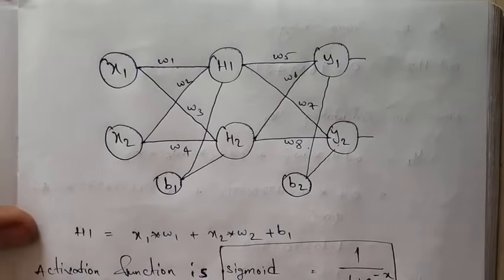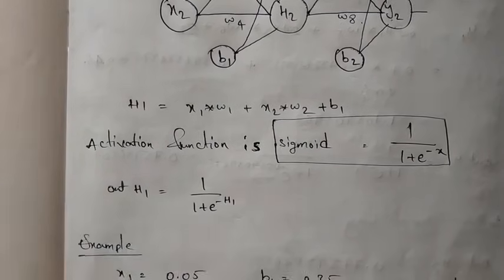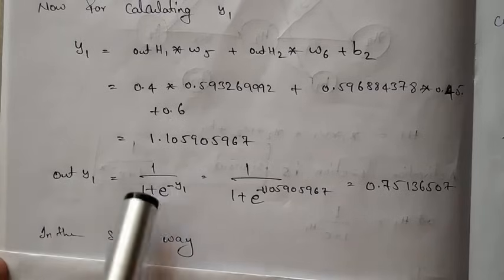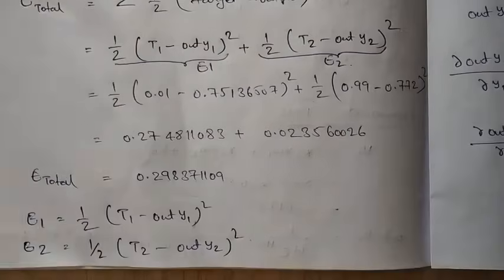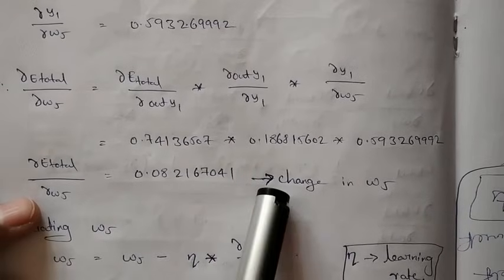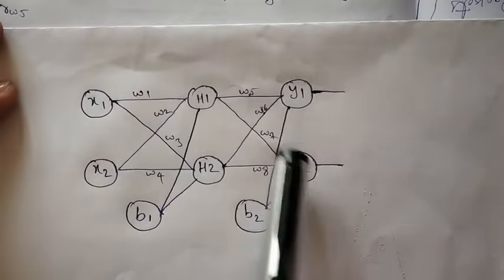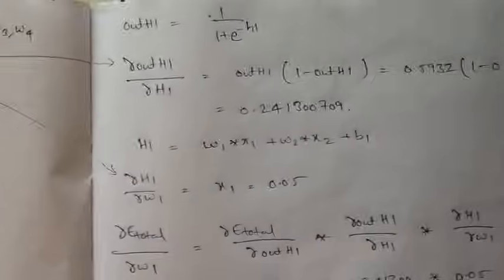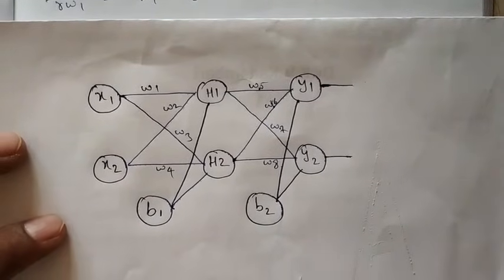Back Propagation in Neural Network with an example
understanding how the input flows to the output in back propagation neural network with the calculation of values in the network.

the example is taken from below link refer this for full example